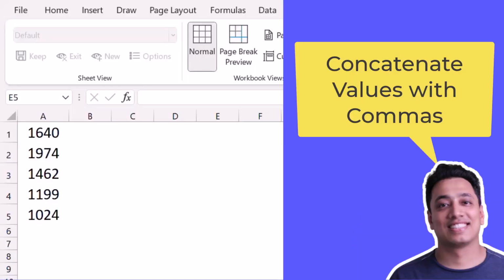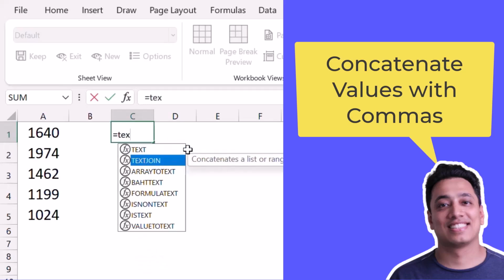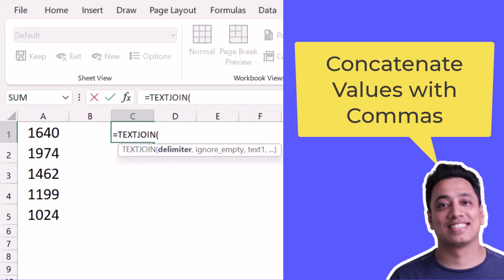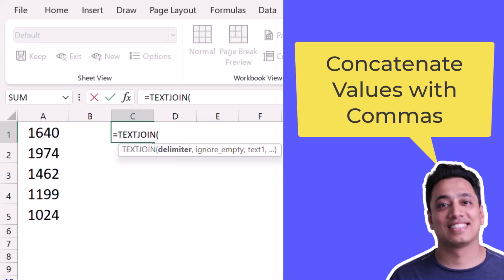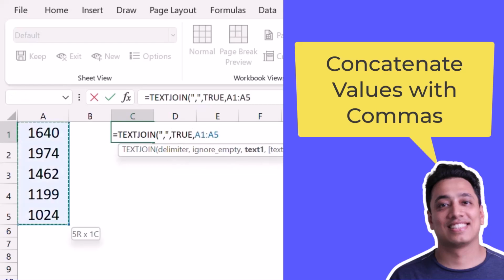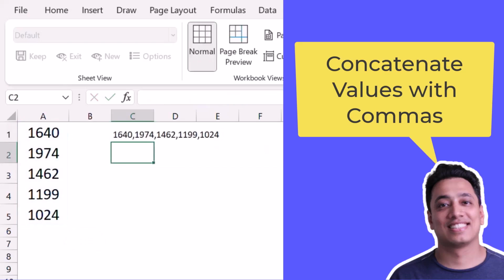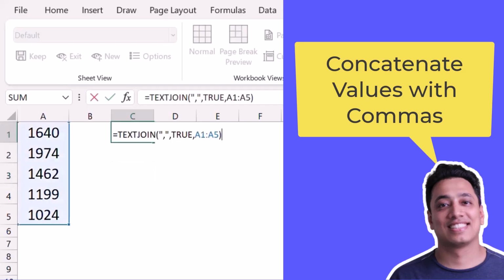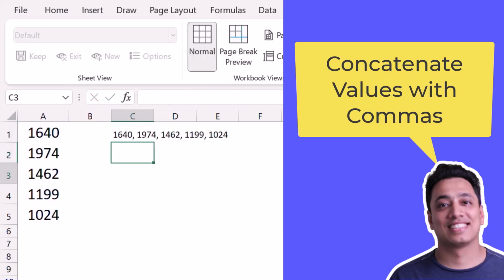Concatenate Values With Commas / Excel Formula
In this video, we will learn a quick formula to Concatenate Values With Commas. There’s a sample file that you can download to follow along and try it yourself.

About: The ExcelChamps YouTube Channel is the part of ExcelChamps.com Blog that helps people to learn Microsoft Excel by providing some high-quality blog posts. On ExcelChamps YouTube Channel, we provide videos of the same quality to make education more accessible to the people out there.